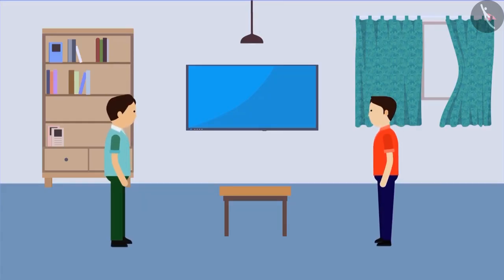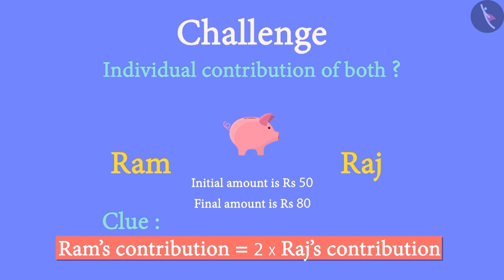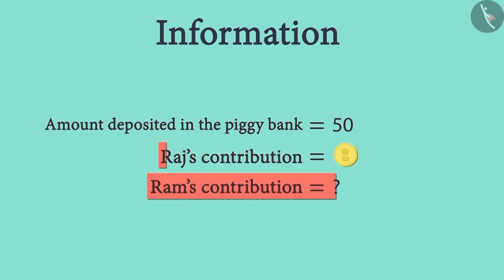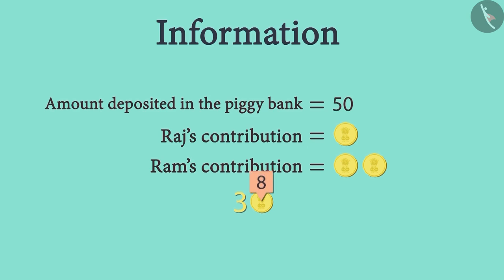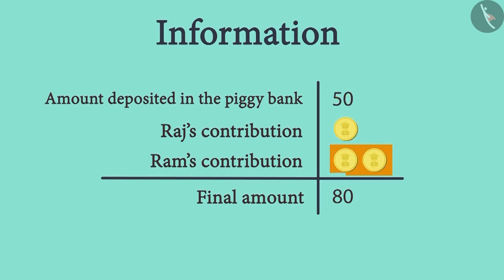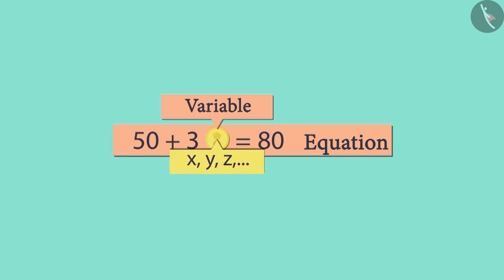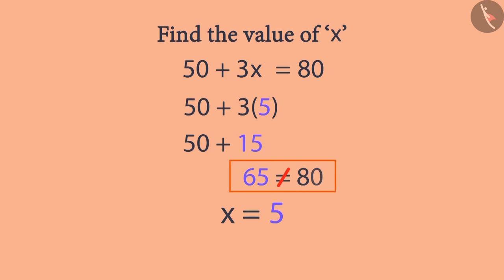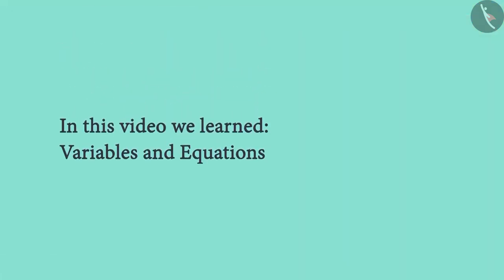Meaning of Linear Equations in One variable | Part 1/3 | English | Class 8